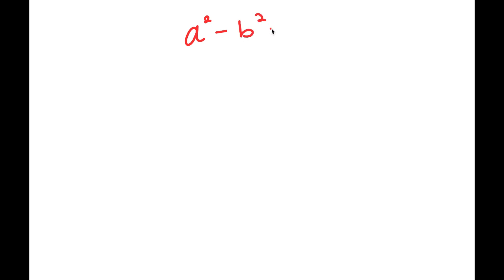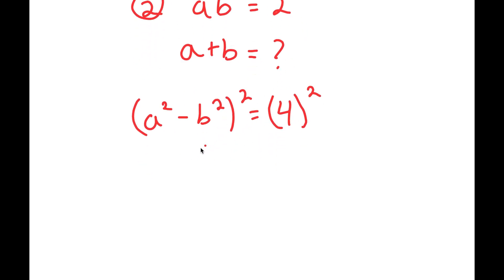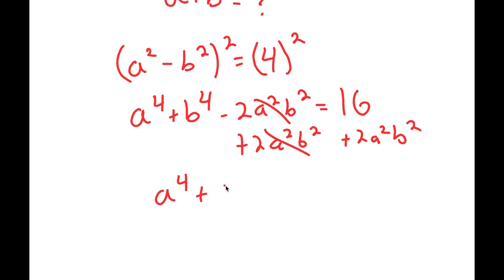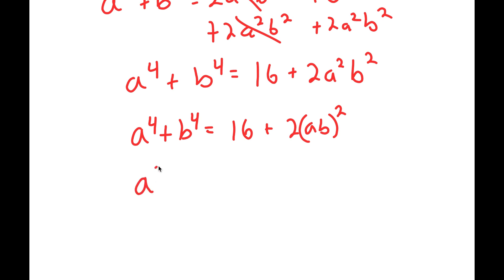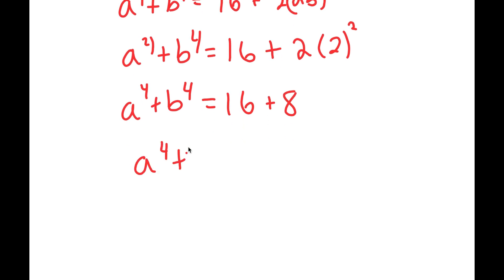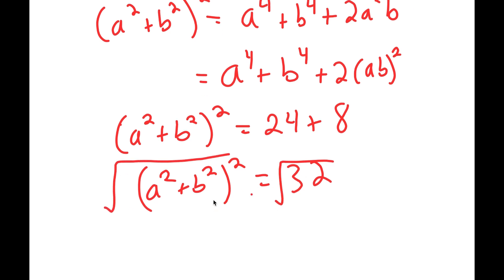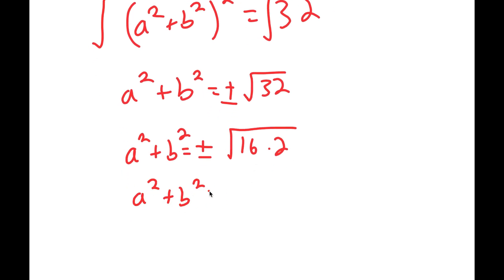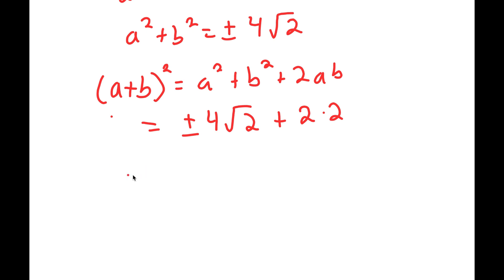Math Olympiad | A Nice Algebra Problem | How to solve for " a+b=? " in this problem